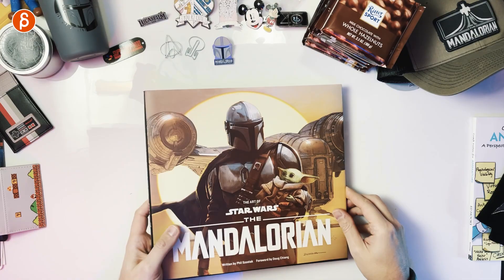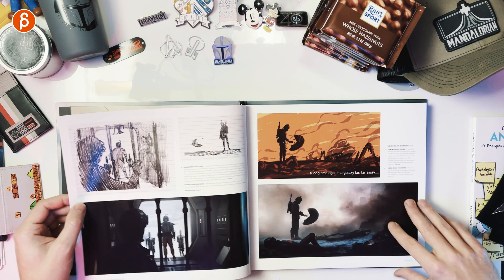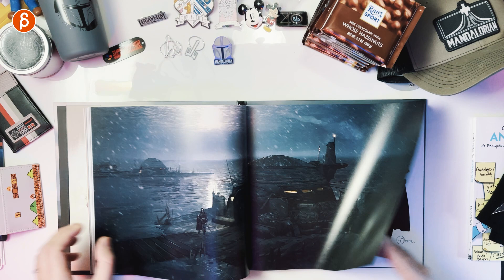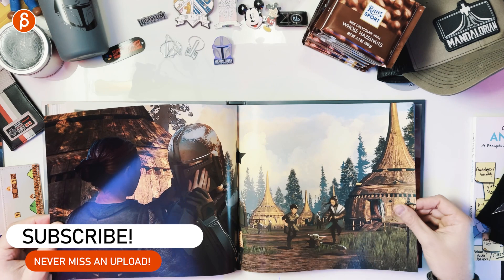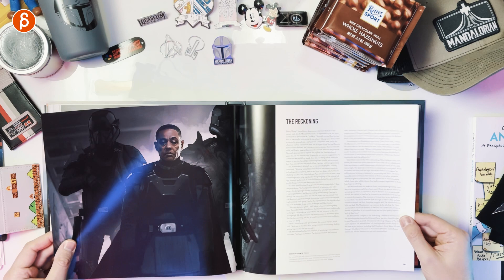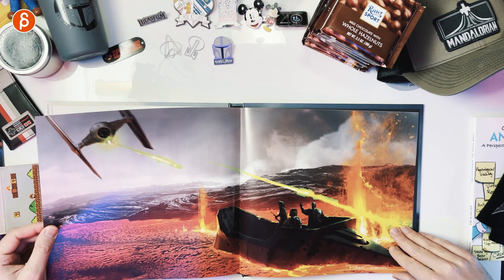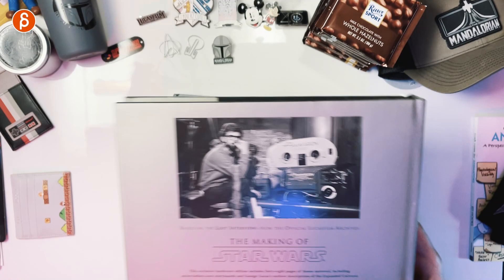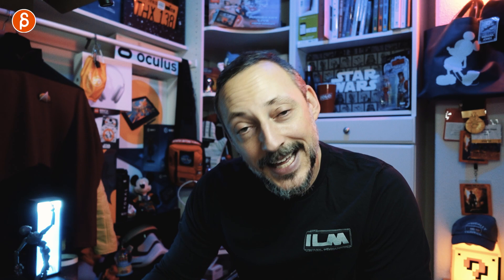Art of Star Wars: The Mandalorian (Season One) - Review (Book Flip Through)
This clip takes a look at the "Art of Star Wars: The Mandalorian (Season One)". This is definitely the way! Lots of great artwork in it!

Chapters:
0:00 Intro
0:18 What is this channel?
0:46 Book Overview and Topics
9:37 Summary and similar books
11:31 Thank you and Subscribe!